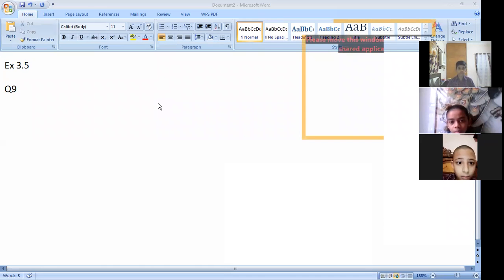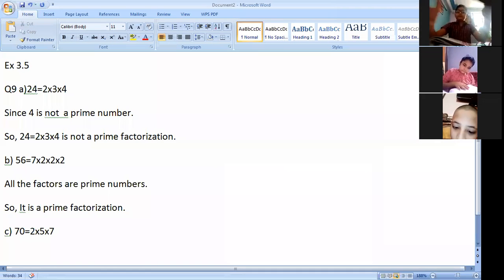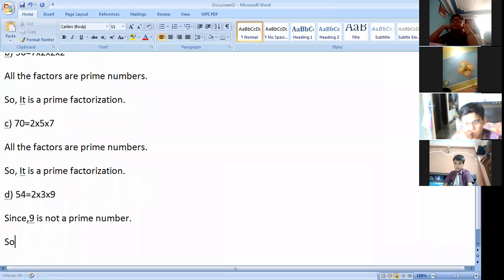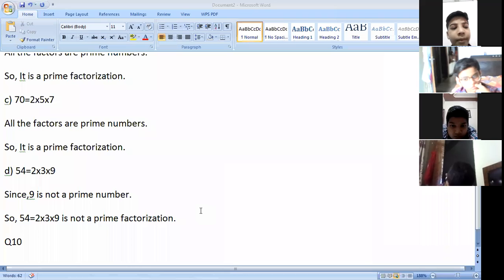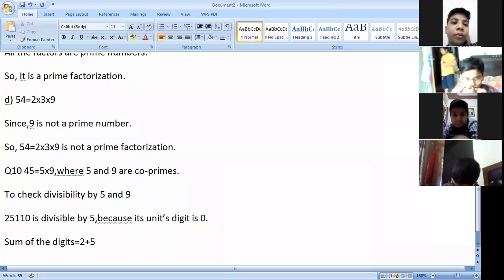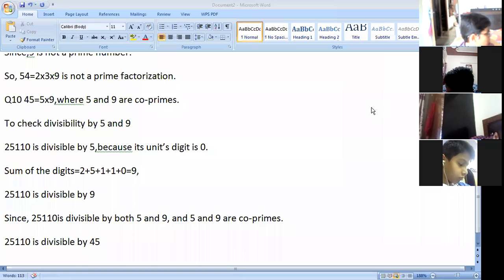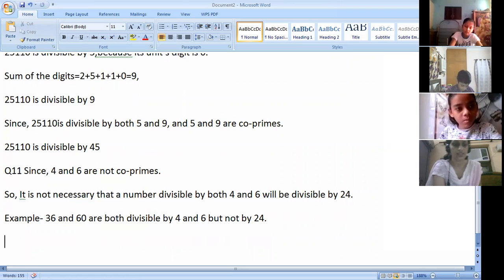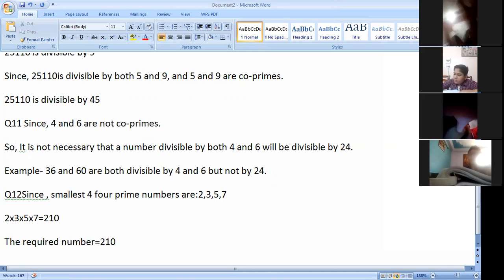Maths_Ch-3_Playing with Numbers_Ex 3.5_8-7-21